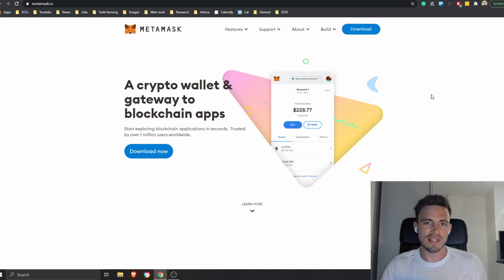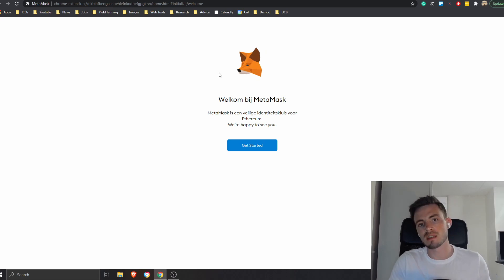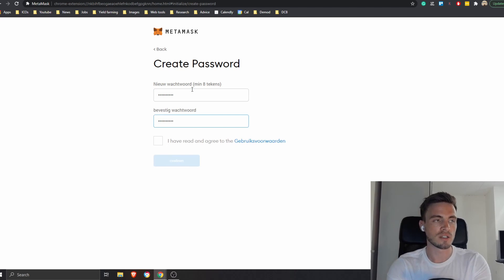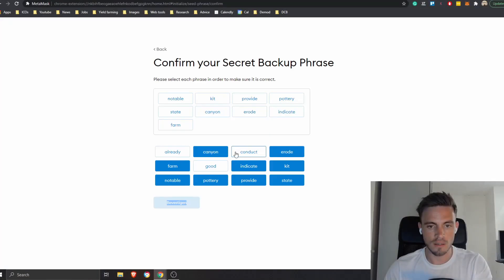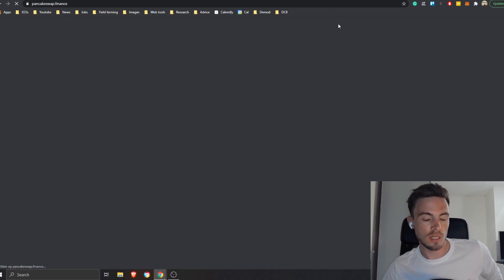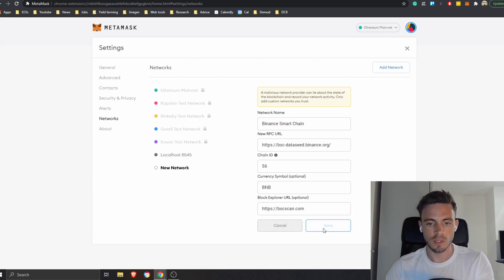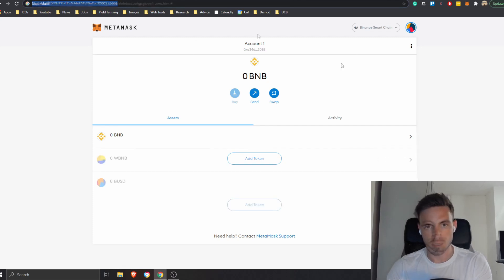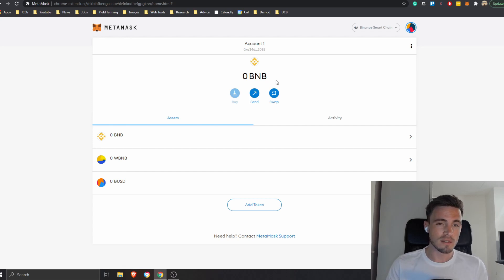How to install and use Metamask & Configure to Binance Smart Chain and send BUSD/Tether & BEP/ERC20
In this video I discuss how you can install Metamask and configure it to either Ethereum (ERC20) or Binance Smart Chain (BEP-20)

Investing in early projects, staking, lending and trading on decentralized exchanges made easy through this tutorial.

Time stamps:
00:00 Intro
00:43 Download metamask
01:10 Warning and tips
03:28 Generating a wallet
05:20 Connect to uniswap
06:15 Connect to BSC
08:50 Deposit BNB
09:15 Adding a contract
10:00 Sending USDT/BUSD